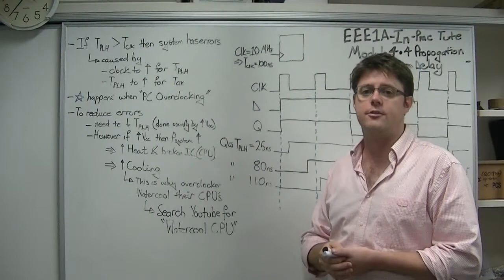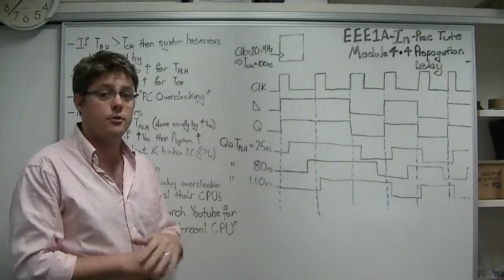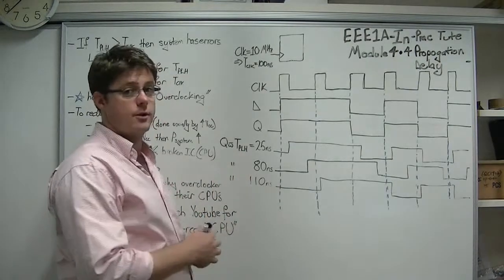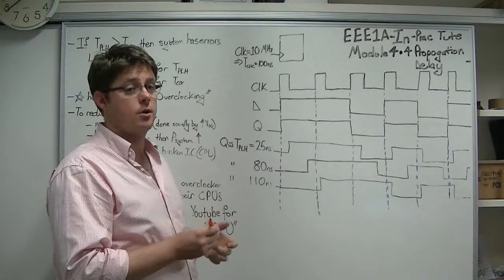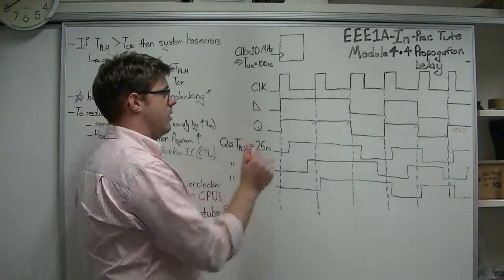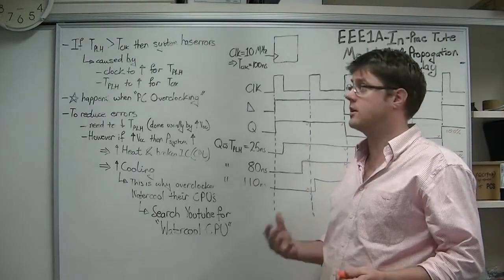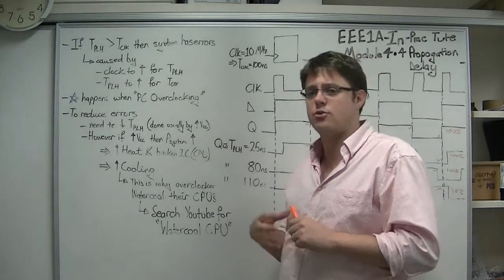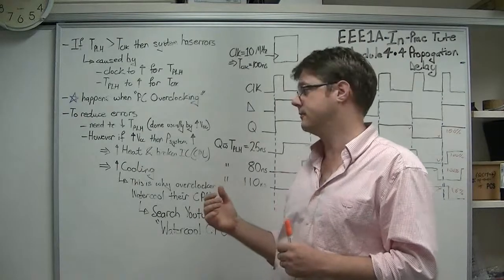Module 4 4 Propogation Delay 720P